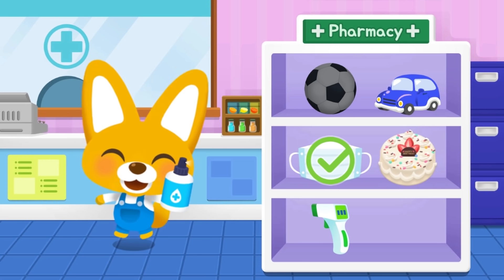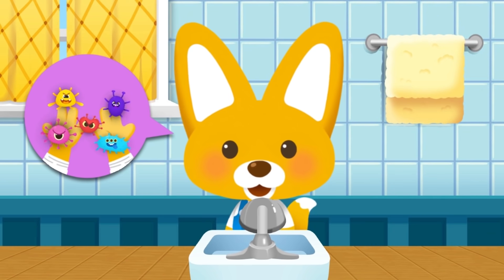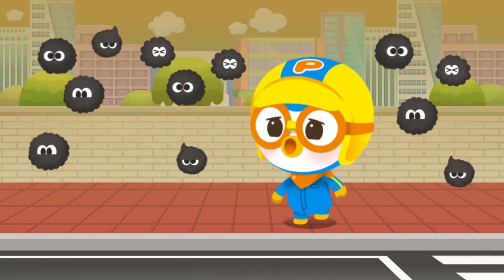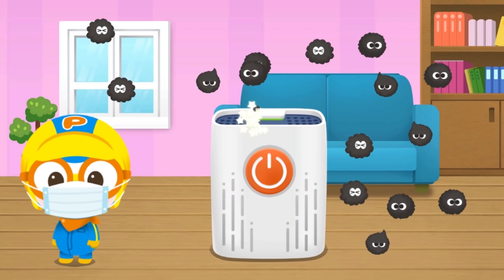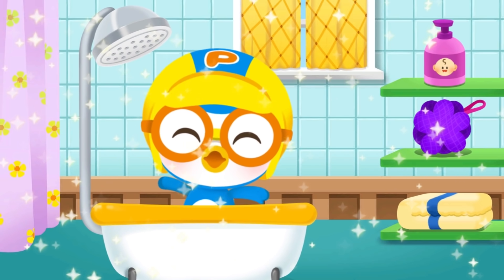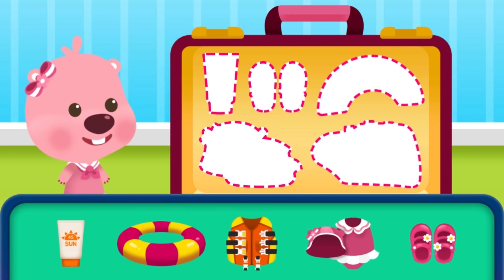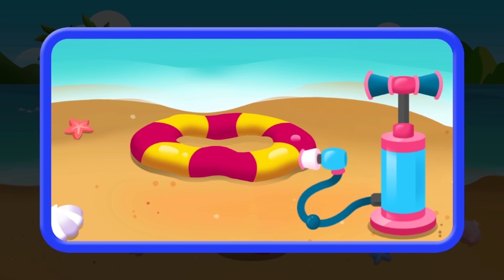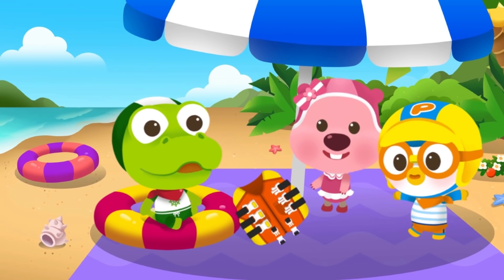Dirty Dust! Pororo English Kids Safety Tips | Wash Your Hands Good Habits | KIGLE GAMES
and Watch new videos!

Kids Games, Toys & Songs | Permainan & Lagu Anak-anak | Jogos, Brinquedos e Músicas Infantis | 키즈 게임, 장난감 & 동요 | Juegos, Juguetes y Canciones para Niños | बच्चों के खेल, खिलौने और गाने | Детские игры, игрушки и песни | Trò chơi trẻ em, Đồ chơi & Bài hát |  Mga Larong Bata, Laruan at Kanta | Permainan & Lagu Kanak-kanak | เกมสำหรับเด็กของเล่นและเพลง